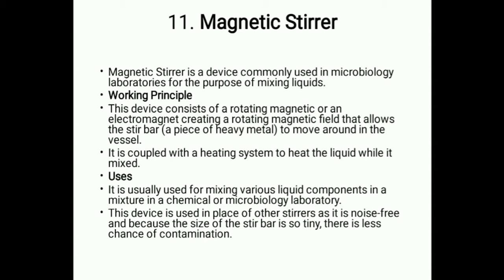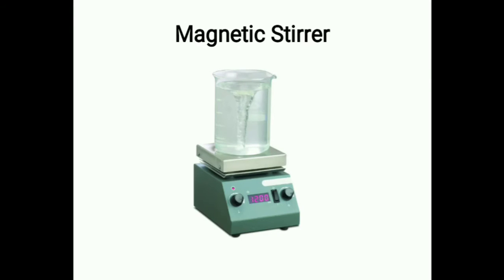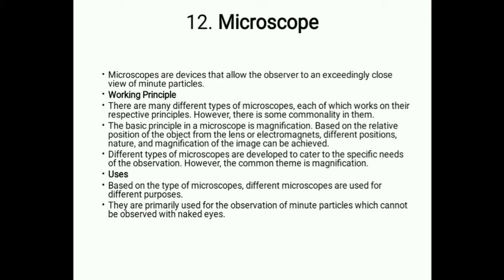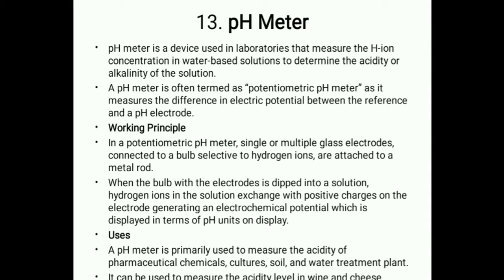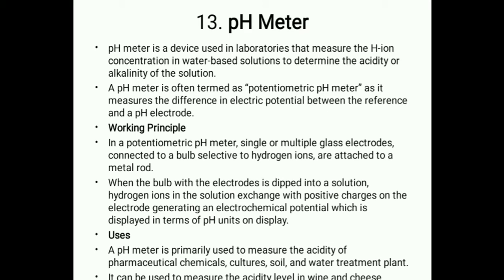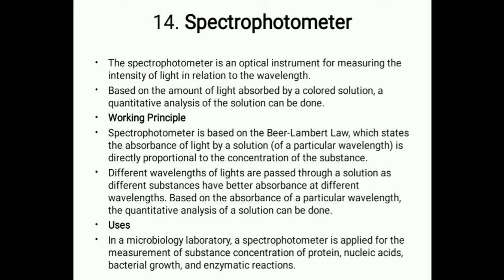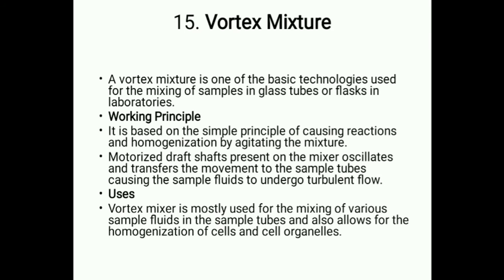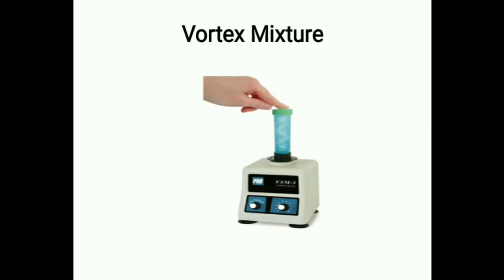Equipment used in clinical Microbiology- Part 2|B.Sc MLS 1sem| General Microbiology|Audio PPT